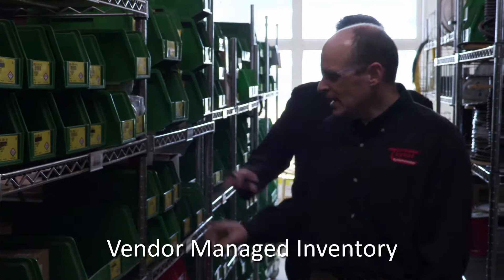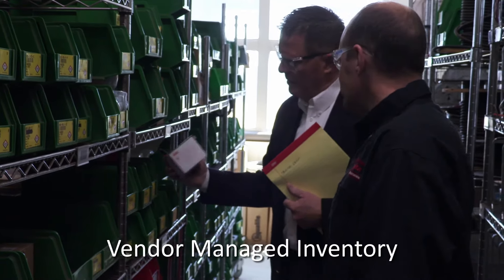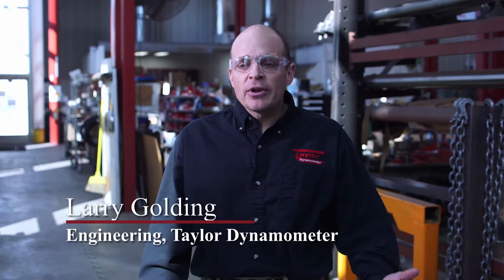Vendor Managed Inventory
Reduce ordering costs, lower inventory carrying costs while increasing your productivity and profits with Standard Electric's Inventory Management services.

Standard Electric Supply Co. is a full line electrical distributor, emphasizing industrial automation and control products with a focus on the OEM and MRO marketplace. Established in 1919, we are a fourth generation, family-owned company committed to supplying our customers with the very best products and solutions. Our primary focus is to understand your changing needs and effectively exceed your expectations. After more than 100 years in business, we know what it takes to make a partnership succeed.